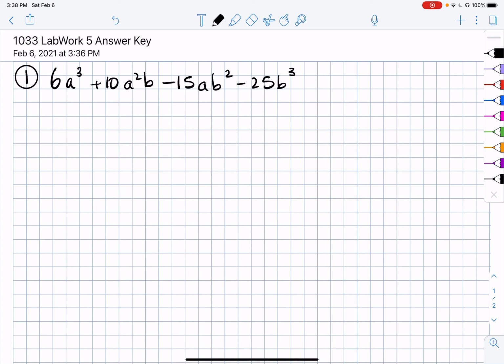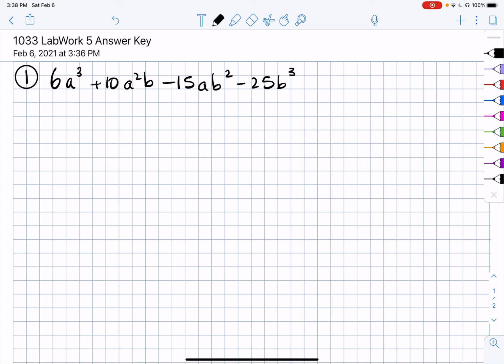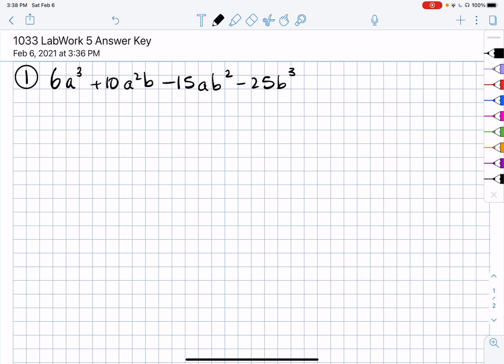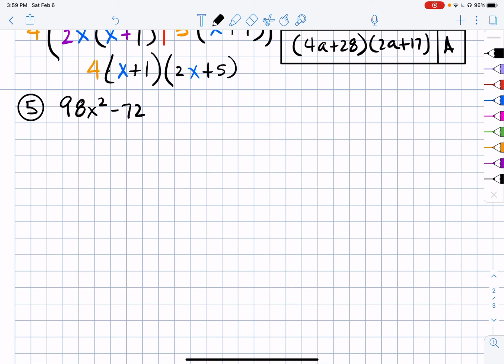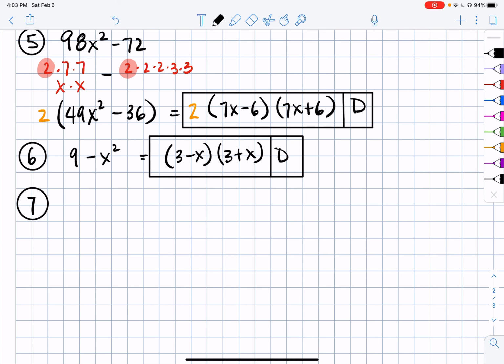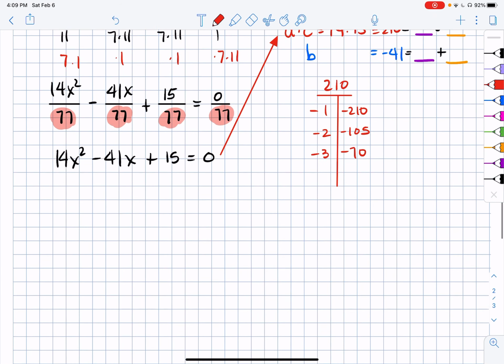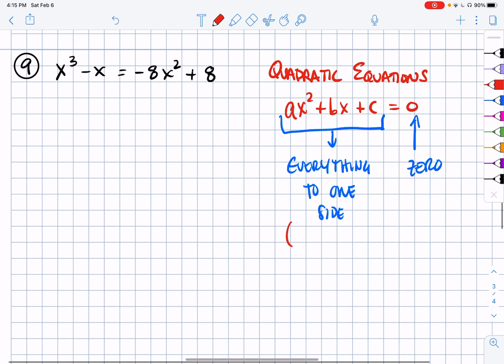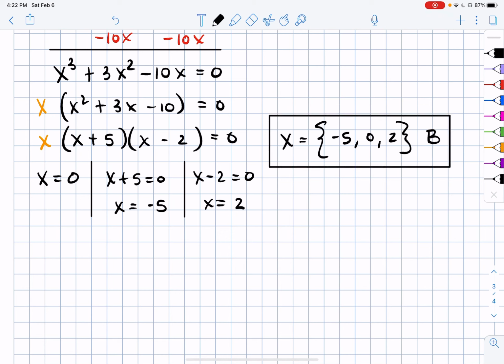1033 LabWork 5 Answer Key